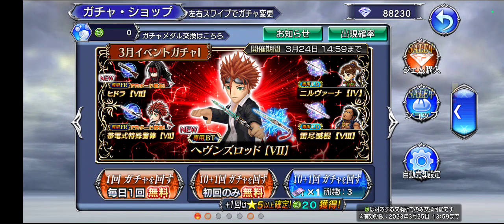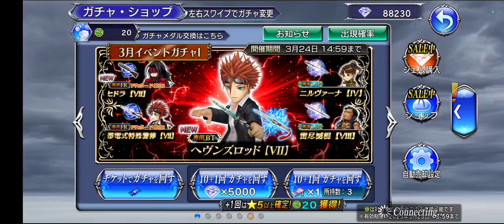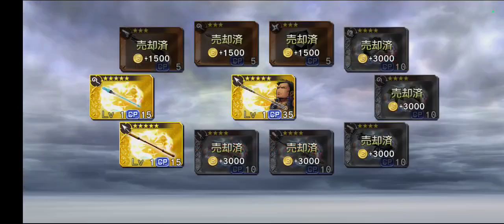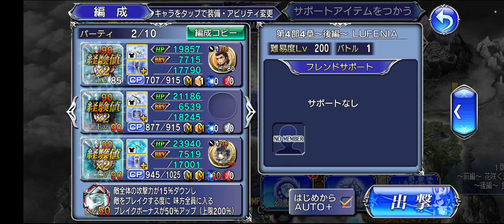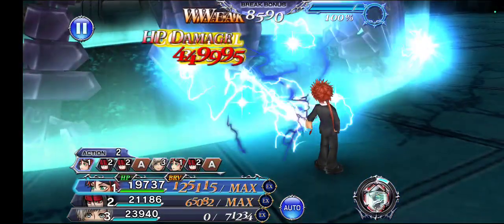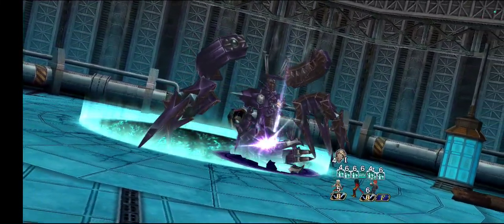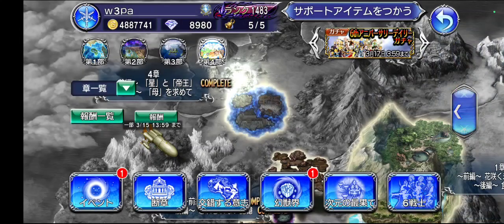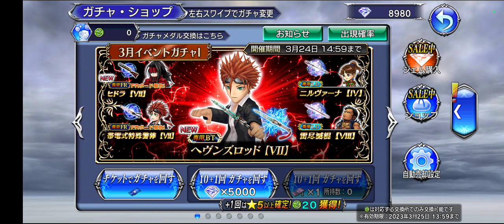2 FRs and a Burst! Reno and Vincent BT/FR banners pull and play: DFFOO JP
Skipped some banners to get enough for pity and not this happens.  FF7! We always pull for FF7.  At least I already have Vincent's BT+ so I just need Reno's BT and both FRs.

Includes a quick showcase.